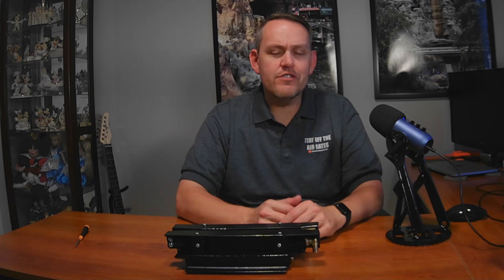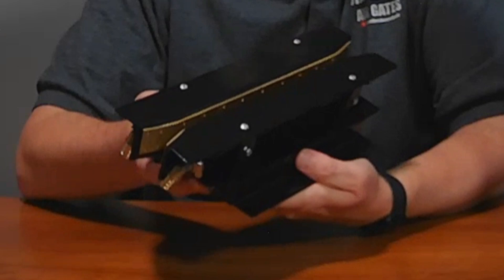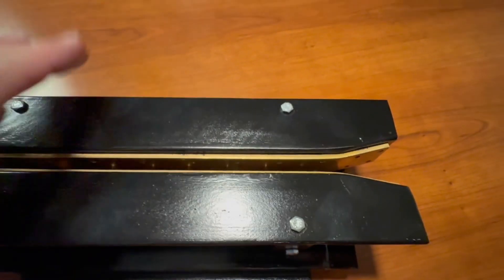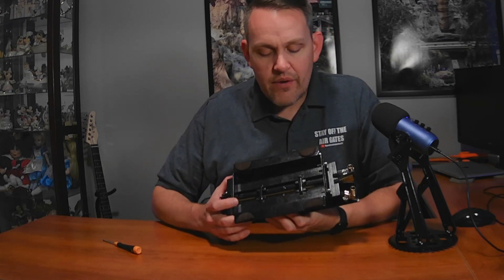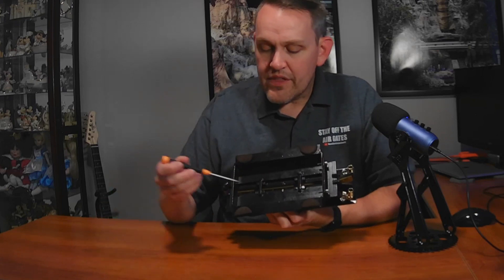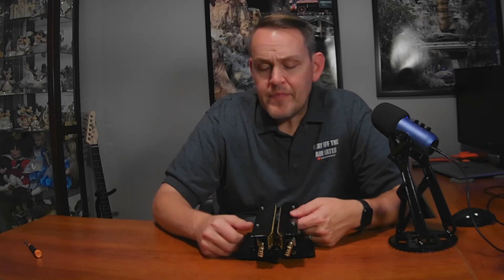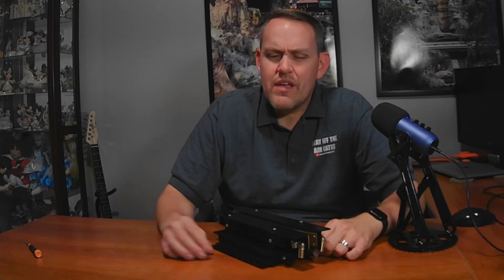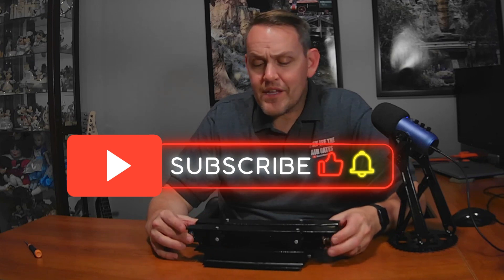Ryans mini ride pinch brake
I built a 1/4 size mini air operated pinch brake like you would find on a roller coaster. let me show you how it works.